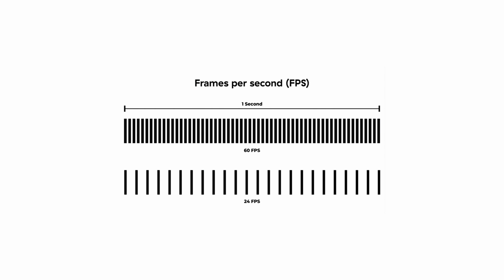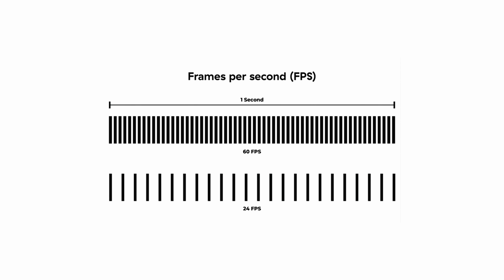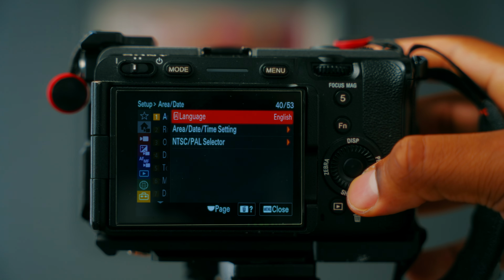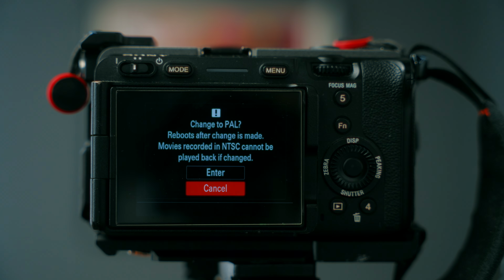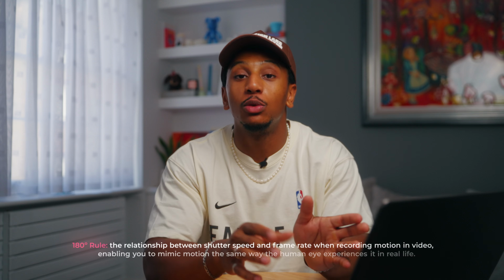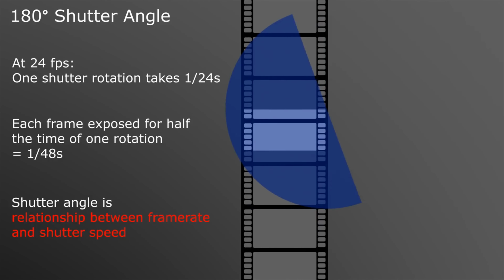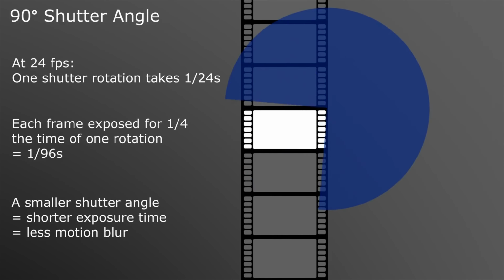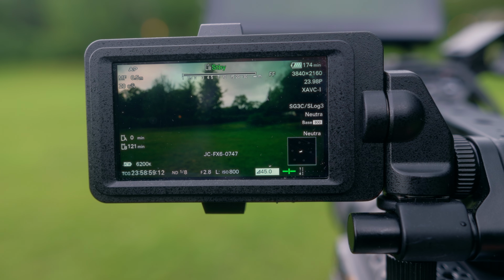ZERO to CINEMATIC HERO - Camera Basics Course Part 3: FRAMERATE